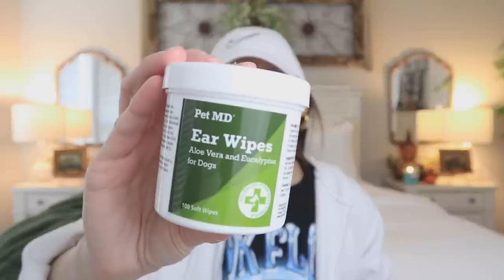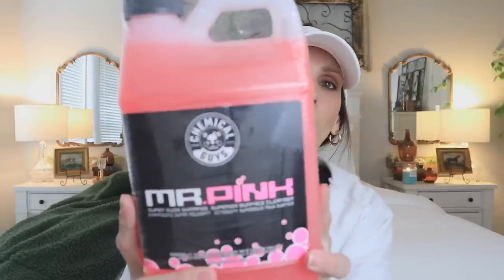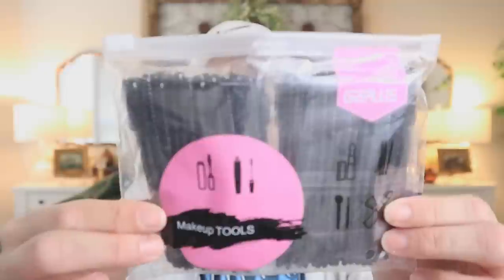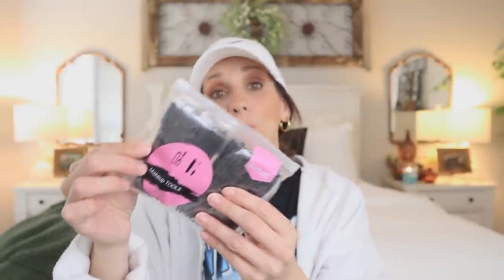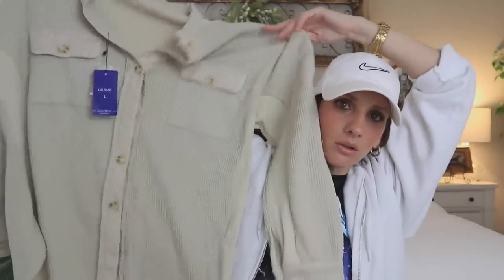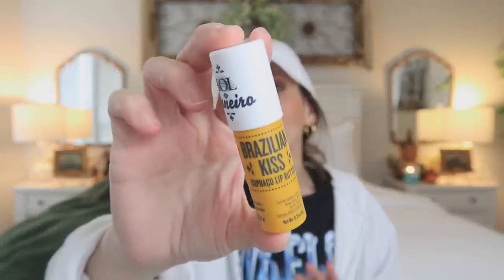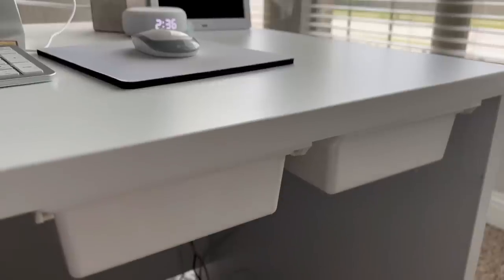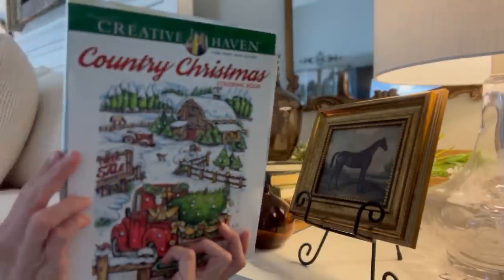2022 AMAZON MUST HAVES | CLOTHING, PET, CAR ACCESSORIES, GAMES, COLORING BOOKS, AND THE BEST BLUSH!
2022 AMAZON MUST HAVES | CLOTHING, PET, CAR ACCESSORIES, GAMES, COLORING BOOKS, AND THE BEST BLUSH!

Pet Ear Wipes

Pet Wild Caught Salmon Treats

Chemical Guys Interior cleaner

Chemical Guys Mr. Pink Soap

Foam Canon Sprayer

Microfiber Cloths

Putty Car Vent Cleaner

Tire Wet

2 in 1 Car Wash brush

Mattress Topper

Canon G7 Mark II Camera

Motorized Roller Screen Shade

THE best blush

Disposable Eye Lash Mascara applicator

White Tennis Skirt

Two Piece Shorts and Crop set

Waffle Knit Top

Brazilian Kiss Lip Butter

Desk Drawers

Coloring Books

PC Games

THERE IS NO ADDRESS FOR YOU TO SEND ME ANY ITEMS/LETTERS** I am so grateful for all your support and I am so blessed to have everything that I need and so thankful to have your love and kindness and that is all I could ever ask for. Whatever you would spend to send me a gift please instead consider donating to a charity, my favorite being St. Judes Children’s Research Hospital. Thank you so much for you generosity and continued support of me and my channel XO. And also it never goes unnoticed how much you care for my daughter, Loxi, and Loki! You are the loveliest women in the world!**

POSHMARK: CheapCraftyGirl